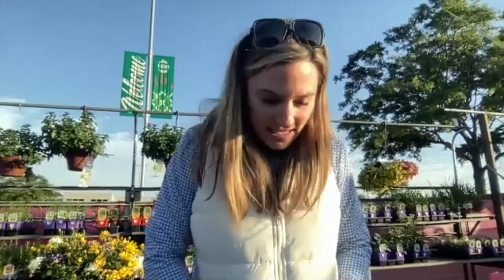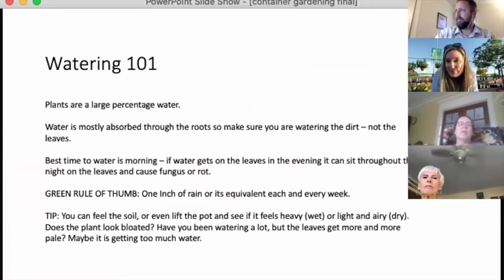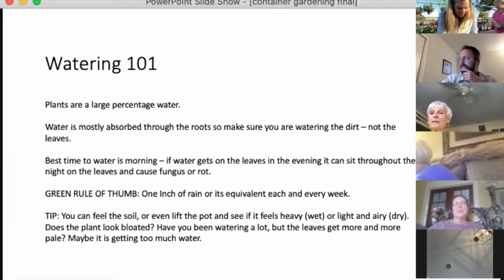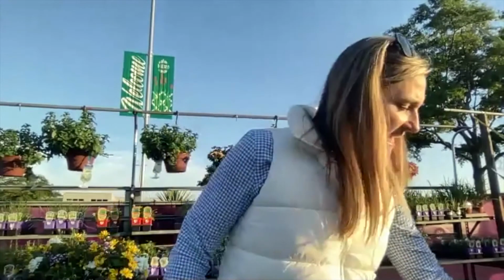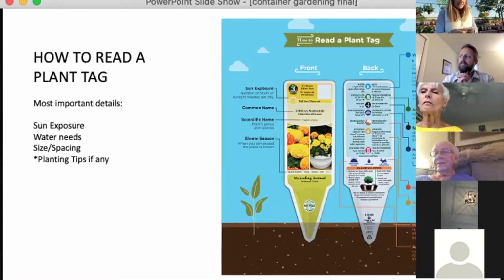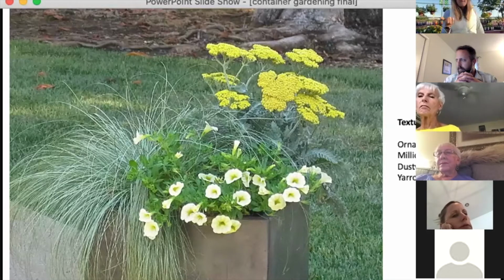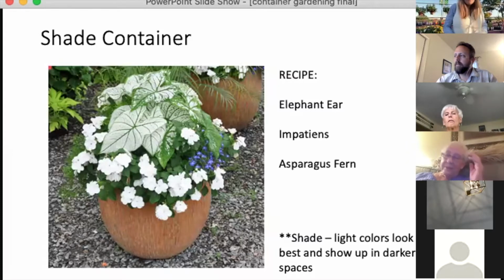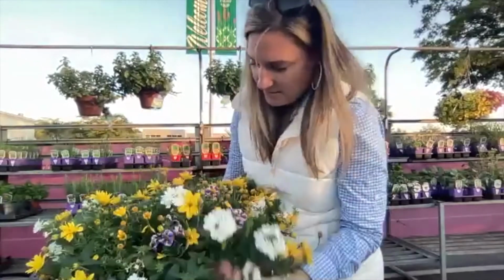Container Gardens with Rebecca Topping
Creating a beautiful container garden is as easy as 1-2-3! Simply choose your pot, your placement and your plants. In this seminar FPC's own Director of Communications, Rebecca Topping discuss sun options, shade options and help you assemble a little pizzazz for your front porch or patio.